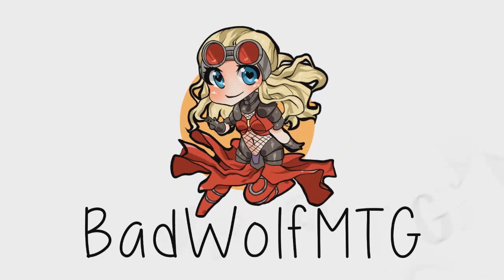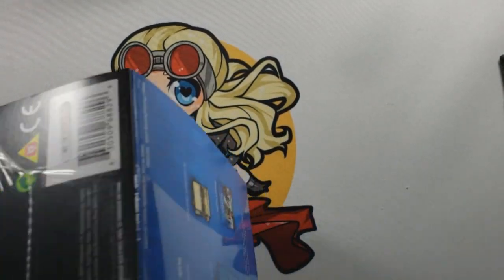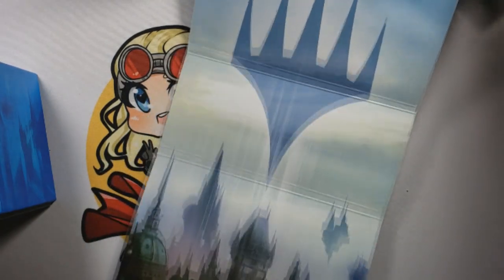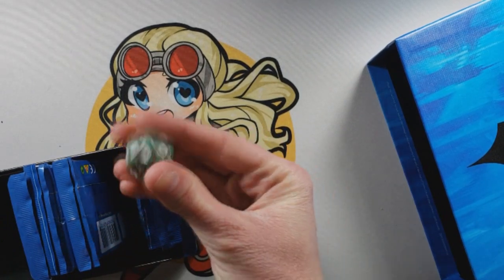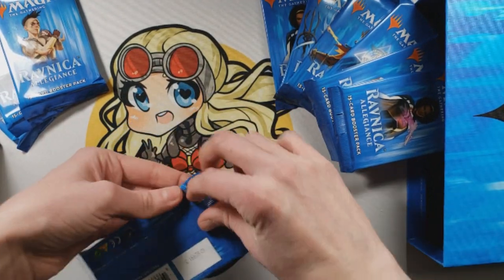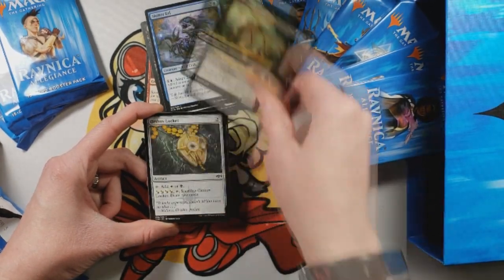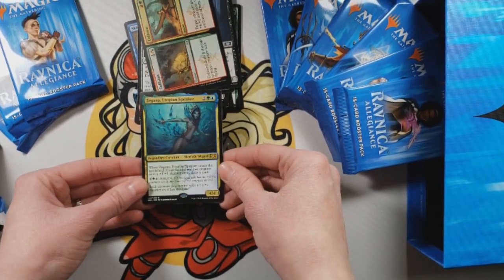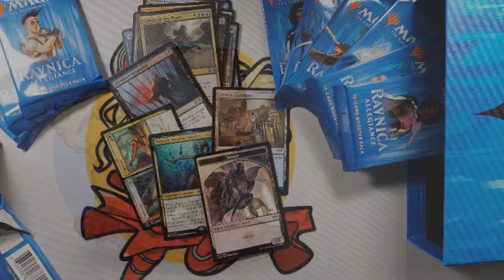Bust A Pack: Ravnica Allegiance Bundle Opening